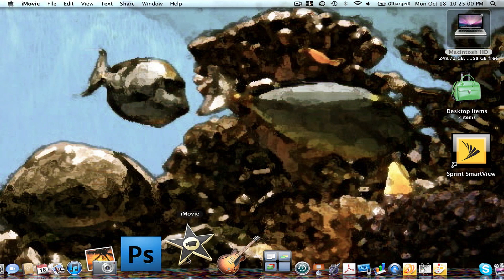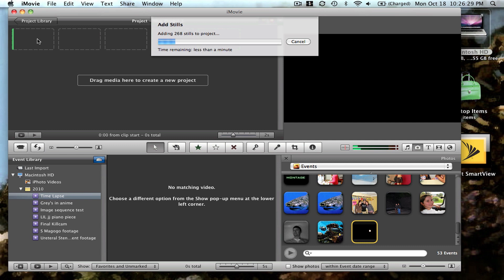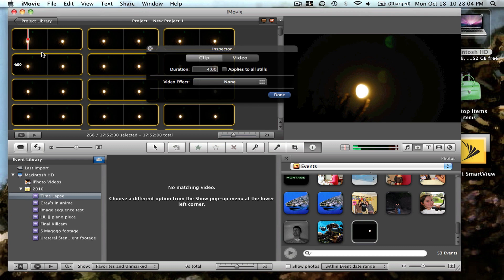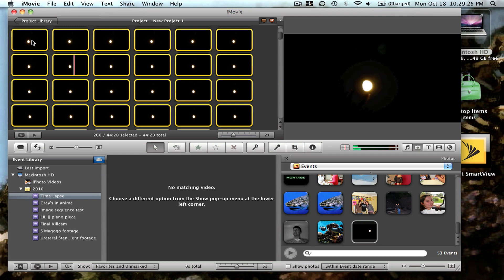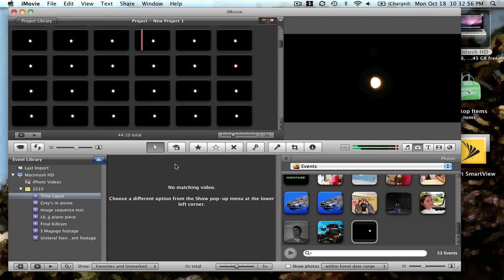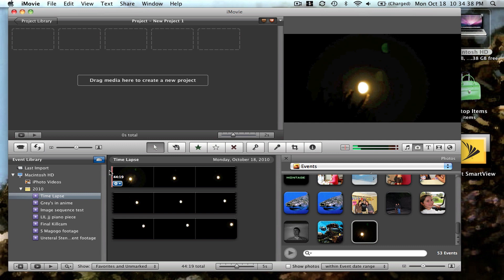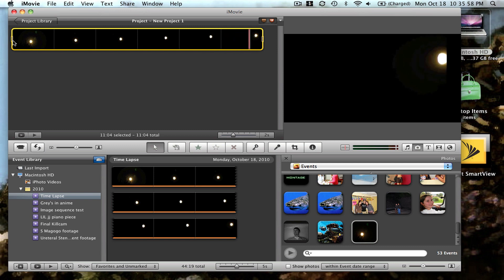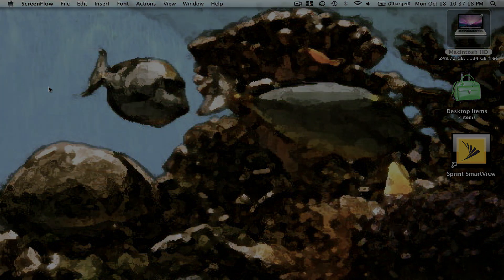Time lapse tutorial iMovie 09.mov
Tutorial on how to make a time lapse video with iMovie 09 using an image sequence from iPhoto